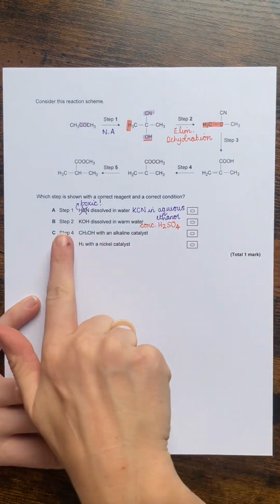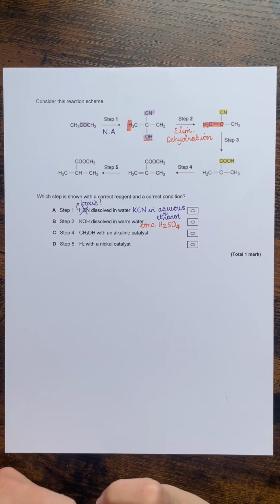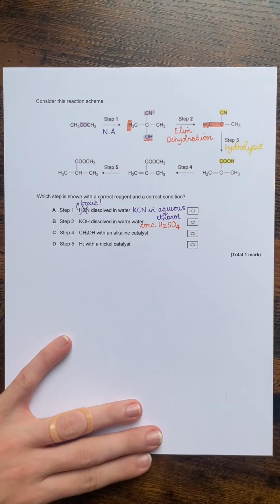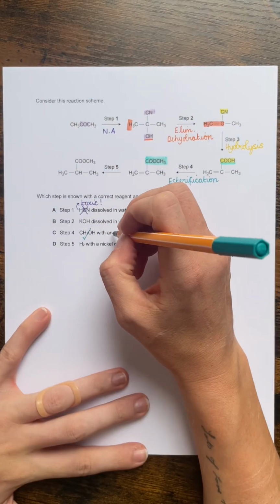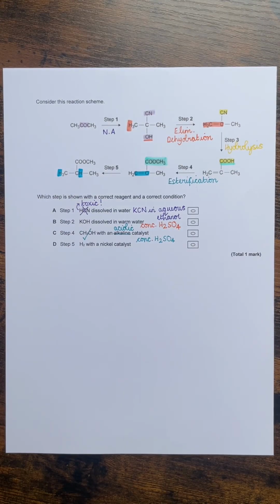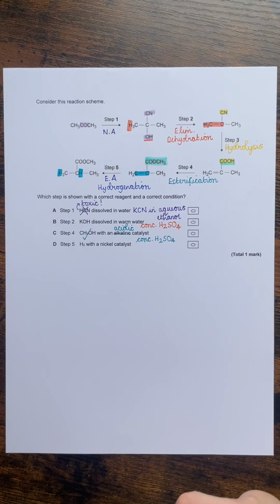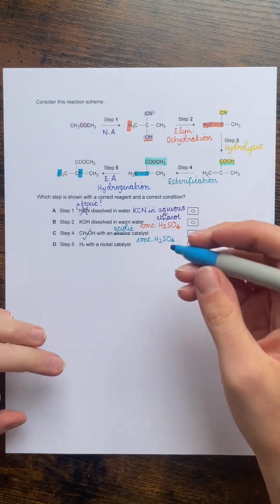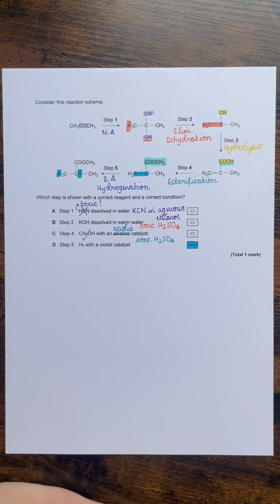Worked exam answer - AQA A level Organic synthesis multiple choice question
Welcome to the next instalment of the ‘worked exam answer’ series, which today sees me model how to answer an AQA A level organic synthesis multiple choice past paper question! If anyone has any questions about this video and its contents, please leave a comment on this video, drop me an email to the email address given below, or reach out via one of my social media pages (Facebook, Instagram or TikTok). In addition, if anyone has any requests of questions they would like me to work through and explain, please do get in touch in any of the aforementioned ways🤩

Much love,
Debbie